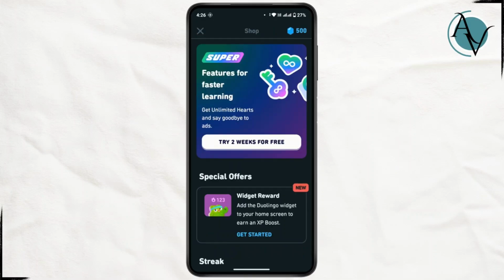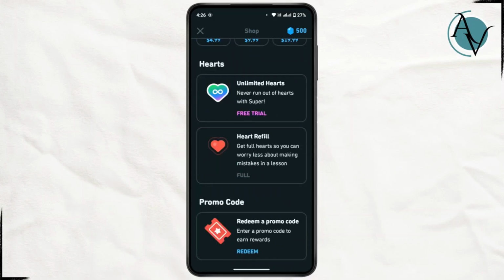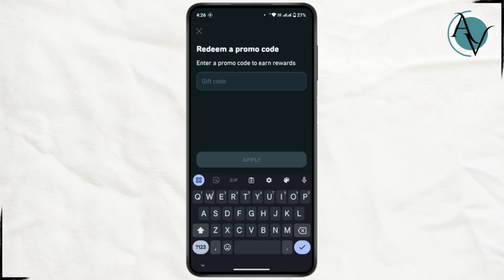How to Redeem Duolingo Promo Code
Learn how to easily redeem your Duolingo promo code in this step-by-step tutorial. Whether you're looking for a Duolingo coupon code for today or need help finding a promo code, we've got you covered!

In this video, you'll discover how to redeem a Duolingo promo code, including how to apply it during checkout and where to find the best Duolingo promo codes.

Timestamps:
0:00 Introduction
0:20 Step 1: Finding a Duolingo Promo Code
0:45 Step 2: Redeeming Your Promo Code on Duolingo